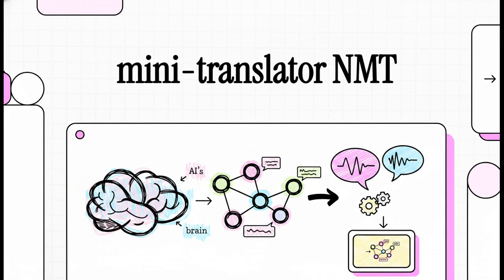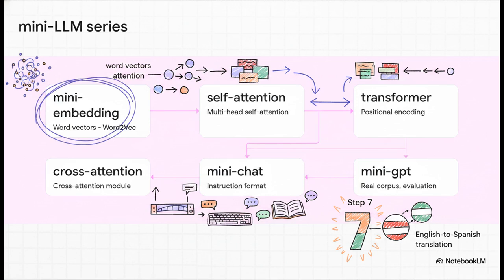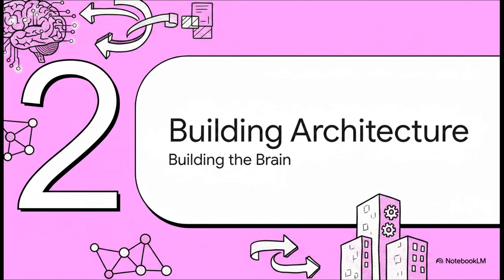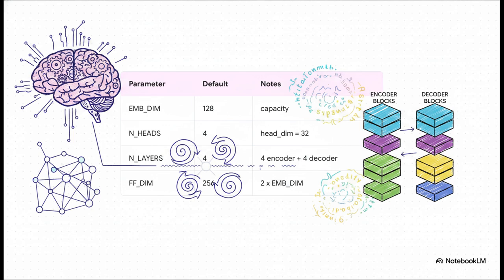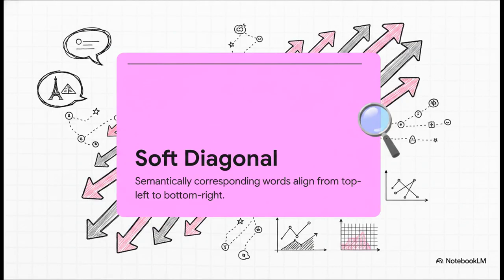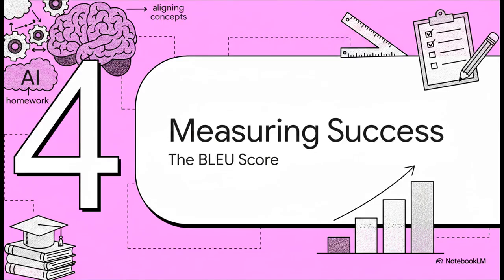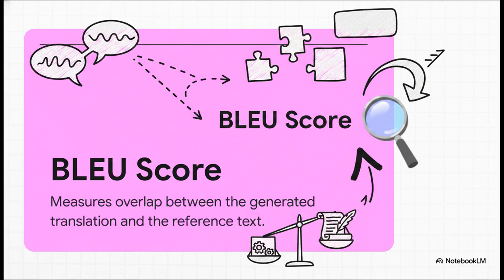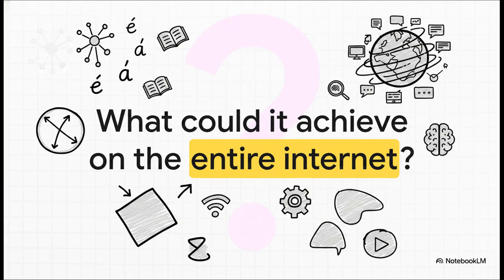Series Build your own mini-GPT, episode 7: mini translator EngtoSpa Neural Machine Translation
The mini-translator project is a specialized neural machine translation repository that serves as the seventh installment in a broader educational series on Large Language Models. It provides a functional framework for converting English to Spanish using a custom-built transformer architecture consisting of four encoder and four decoder layers. Unlike simpler synthetic tasks, this tool utilizes a curated corpus of real sentence pairs and implements separate vocabularies for the source and target languages. Users can track performance through BLEU scores and visualize how the model learns semantic relationships through soft diagonal alignment heatmaps. The repository is designed for accessibility, allowing developers to train the model on a standard CPU within minutes while exploring the foundational mechanics of cross-attention. Developed by JeffreyRed, the project includes comprehensive scripts for tokenization, training, and performance visualization to bridge the gap between theory and practical AI deployment.